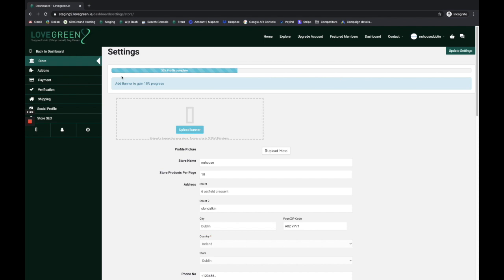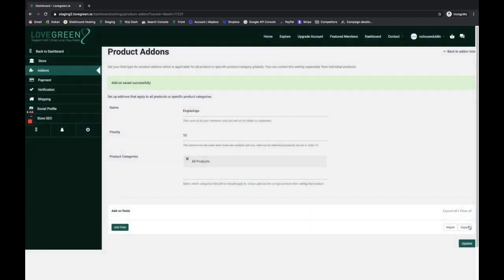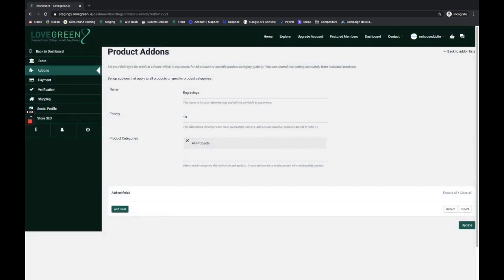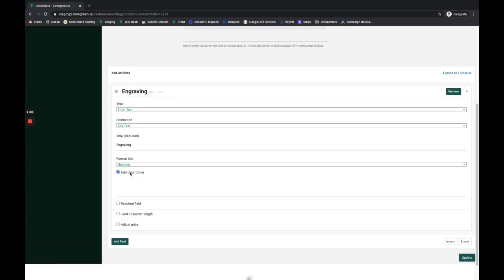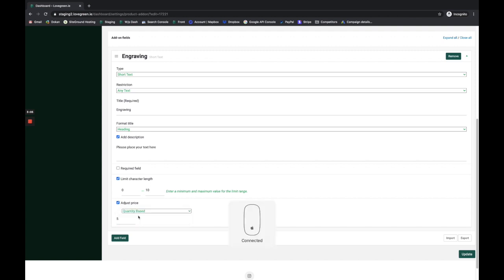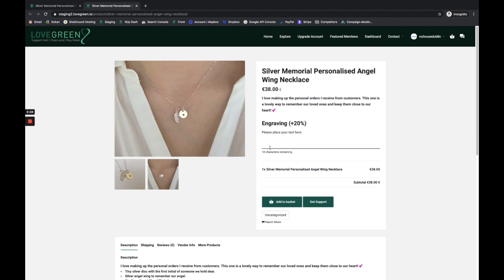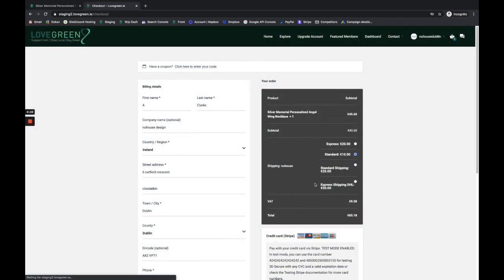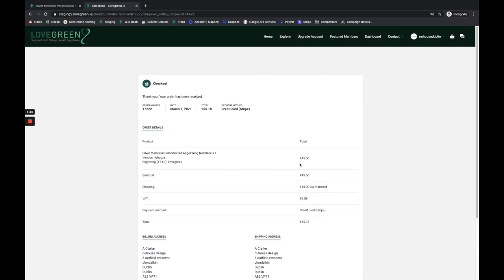Lovegreen Engraving Short Text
This will allow you to receive messages or custom text to be added when a product is purchased. Ideal for engravings or personal messages for gifts.